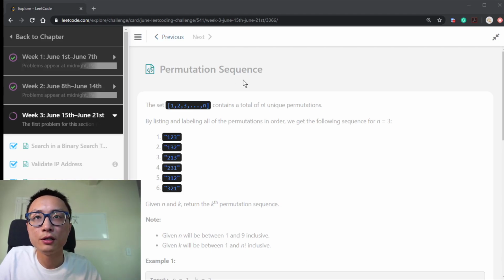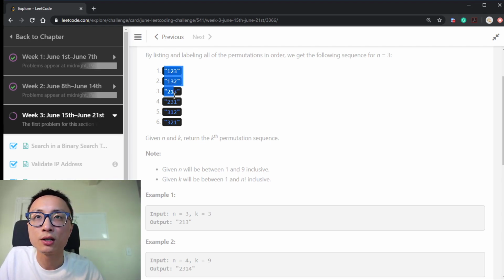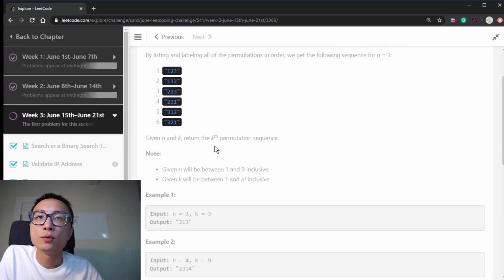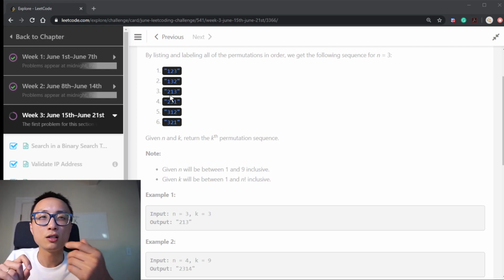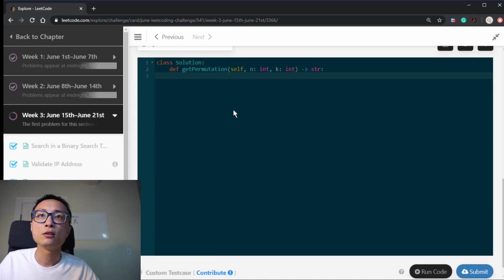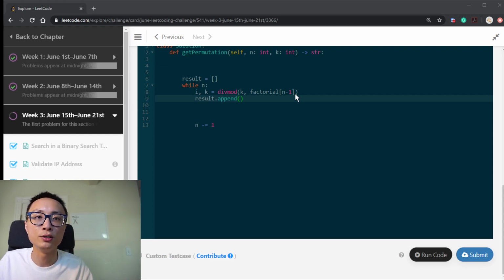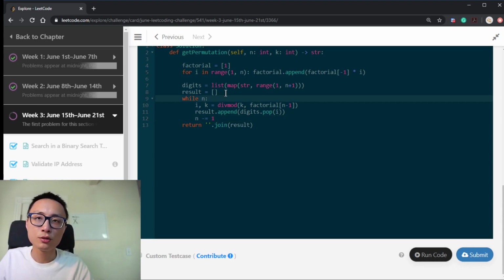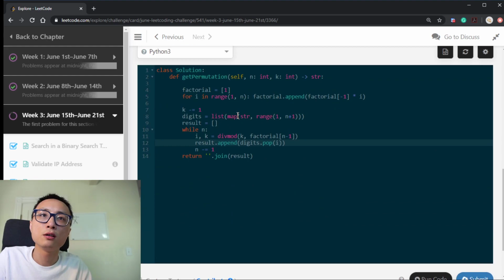Leetcode 60 Permutation Sequence